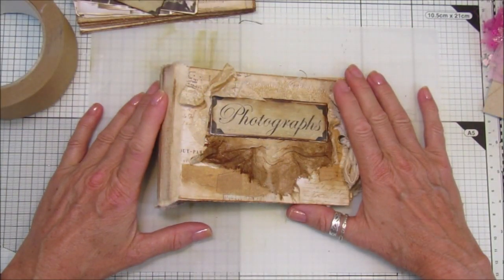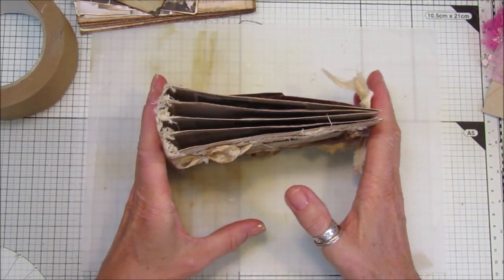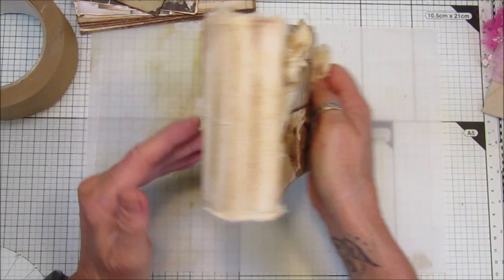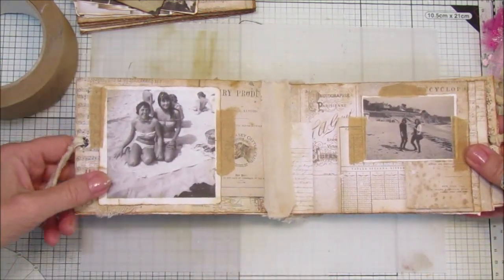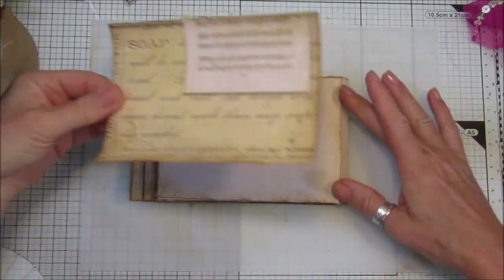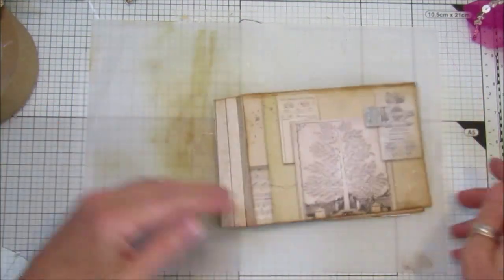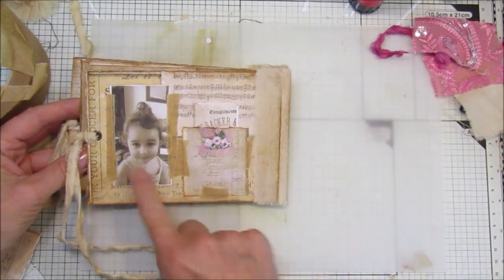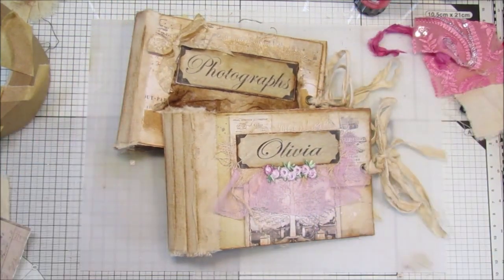Vintage Photo Album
Loving this cute little Photo Album. So simple to make but looks so vintage and shabby. With the bits of tape stuck to the photos and a pop of colour on the pages. Really love it. Will be making some more of this style.

Collage Backing Papers # 3

If you would like to support me in making my videos and carry on making the Friday Freebies.

US - Amazon.com
UK - Amazon.co.uk